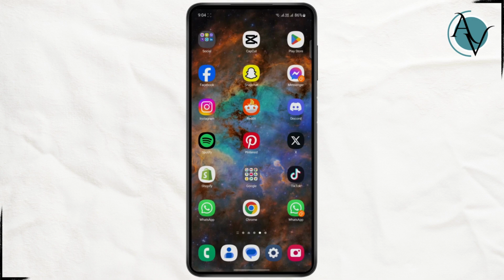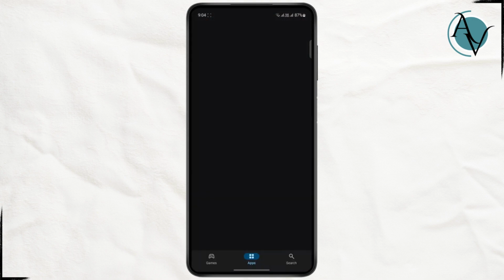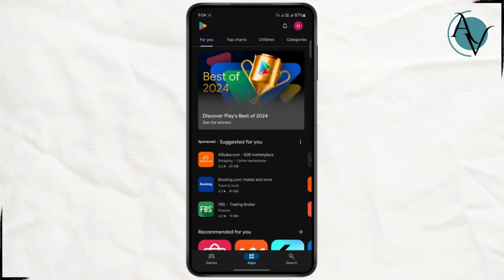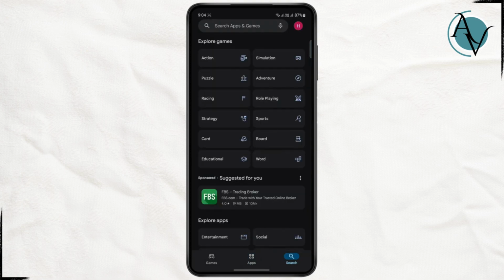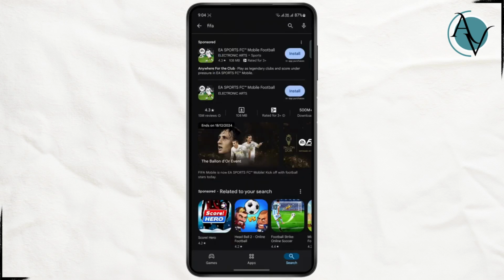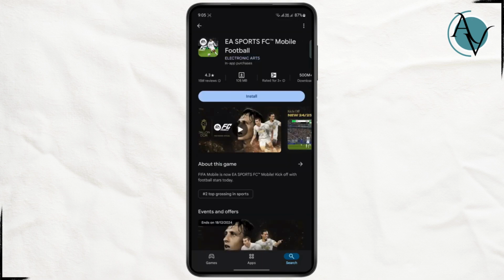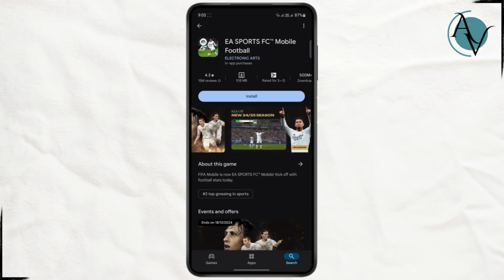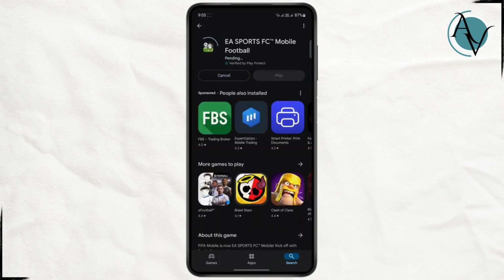How to Download Fifa on Android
Learn how to download and play FIFA 23 on your Android device with this easy-to-follow tutorial. Whether you're looking to get FIFA 23 mobile or enjoy the full Android gameplay experience, we've got all the steps covered for you.

In this video, you'll discover how to download FIFA on Android, how to play FIFA 23 on Android, and the process for installing FIFA 23 mobile on your device.

Timestamps:
0:00 Introduction
0:20 Step 1: Preparing Your Android Device
0:45 Step 2: Downloading FIFA 23 on Android
1:15 Step 3: Launching FIFA 23 and Enjoying Gameplay